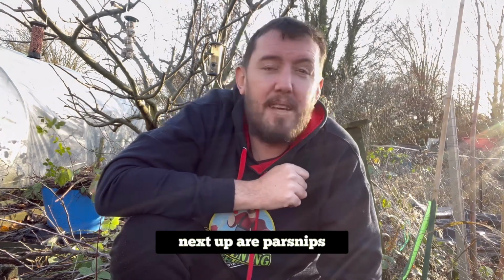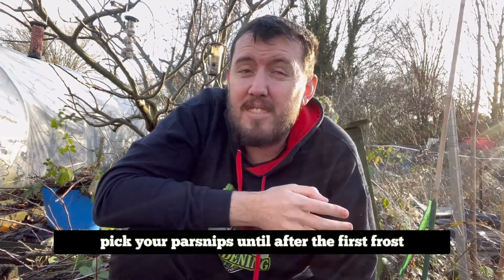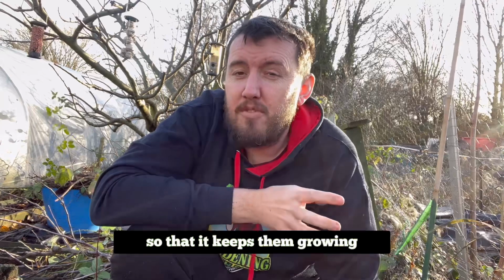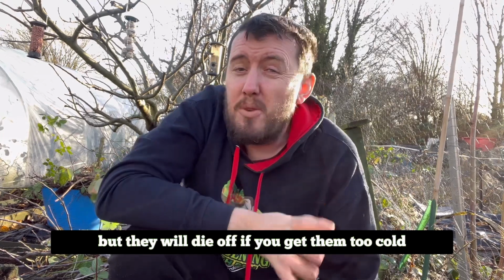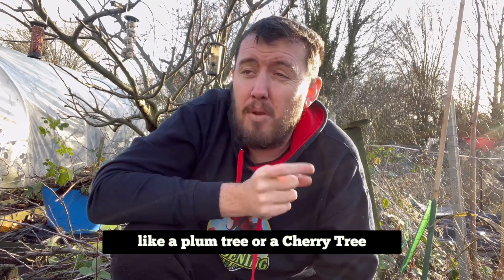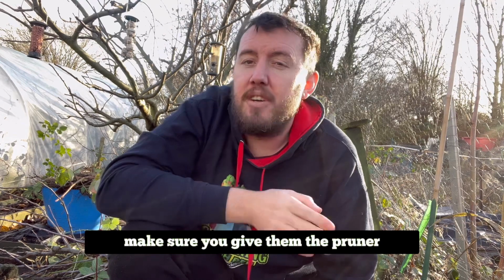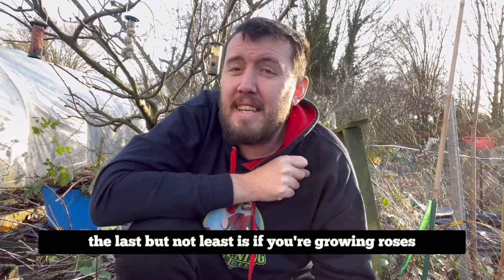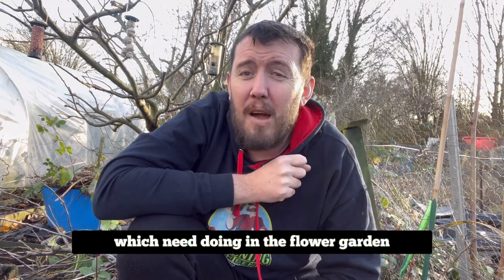🎥 ✅ January Gardening Tips: What to Plant & How to Grow It ❄️🌱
January might feel cold and quiet, but there are plenty of seeds and crops you can start this month! ❄️🌱
In today’s video, I’ll walk you through what you can plant right now, and how to grow each option successfully — even in winter conditions.

We’ll cover hardy vegetables, early undercover sowings, cold-tolerant flowers, polytunnel tasks, and the simple growing techniques that set you up for a huge spring advantage. Grow earlier = harvest earlier! 🌞✨

Perfect for allotments, greenhouses, windowsills, and small spaces.

🛍️ Top Recommended Products:
• Heated Propagator

• Seed Trays with Lids

• Multi-Purpose Compost

👀 What You’ll See:
• Seeds you can sow in January ✅
• How to sow undercover successfully 🌱
• Hardy crops that thrive in the cold ❄️
• Simple soil warming tricks 🔥
• Best windowsill sowings for beginners 🪟
• Early flower varieties for spring colour 🌸

💡 Pro Tip: Place seed trays on an indoor sunny windowsill and cover with clear lids — it raises humidity and speeds up germination, even in cold months.

🎙️ Spotify Podcasts: Gardening with Ben